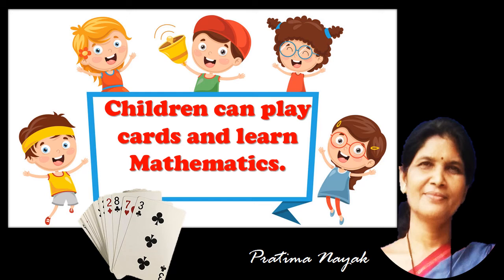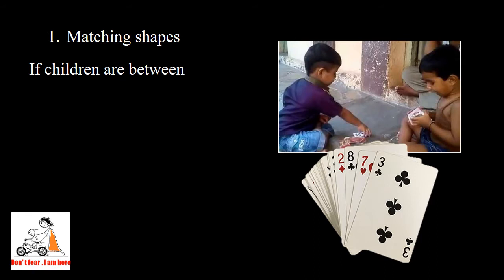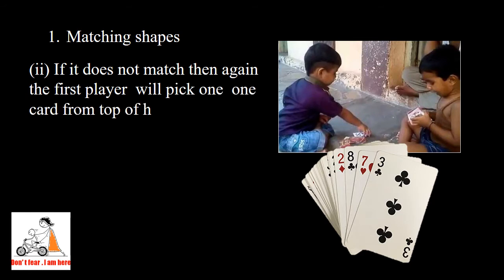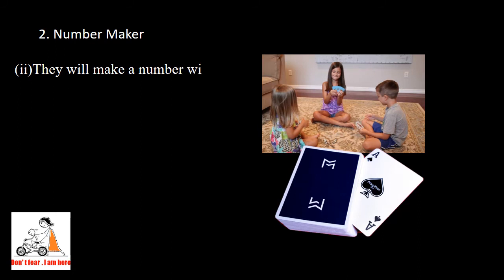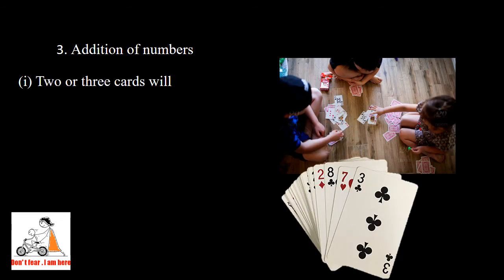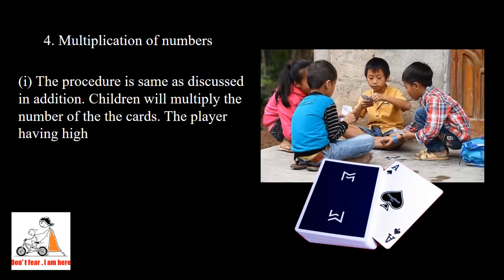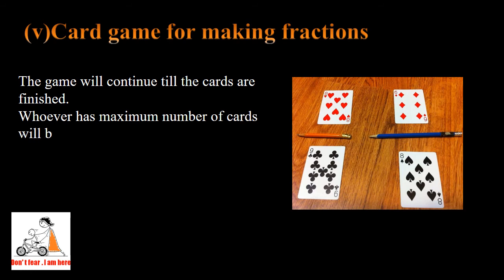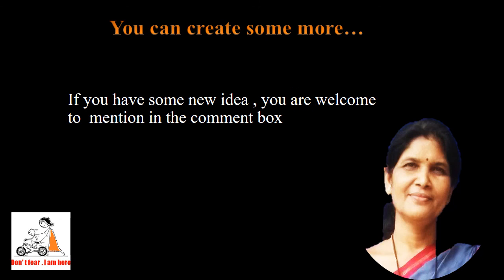HOW TO INCREASE NUMERACY SKILLS THROUGH CARD GAME | CRITICAL THINKING | TIPS FOR PARENTS